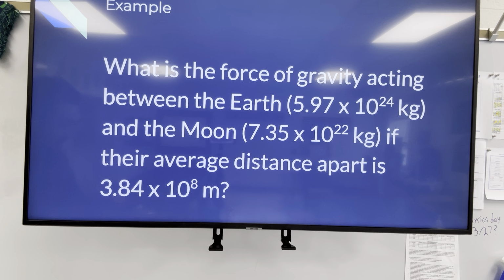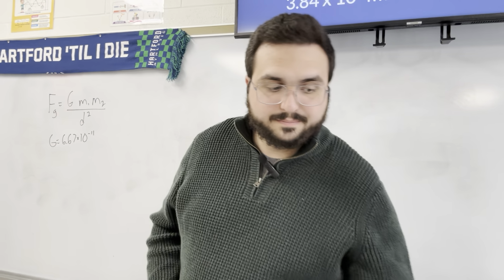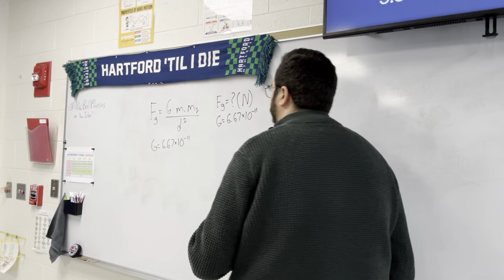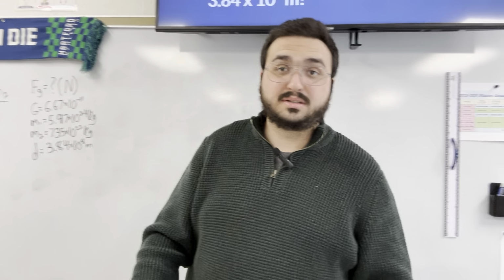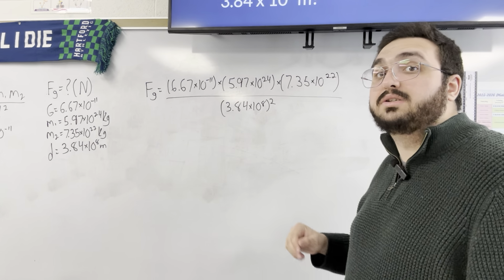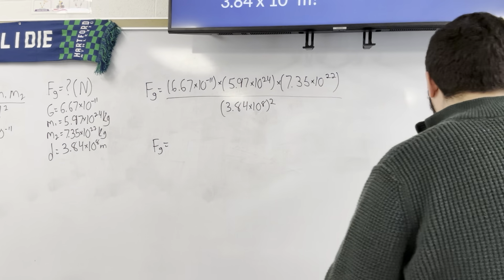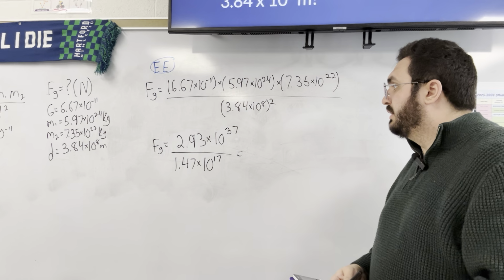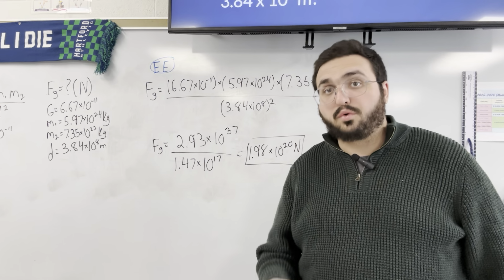Newton’s Universal Law of Gravitation Example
First of (hopefully) many videos going over how to do a Newton’s Universal Law of Gravitation problem. I hope you enjoy!